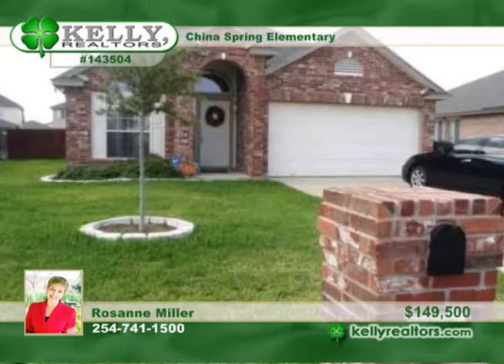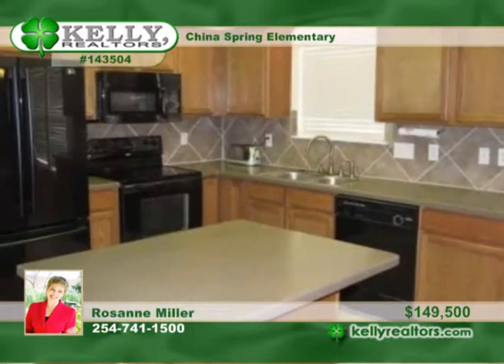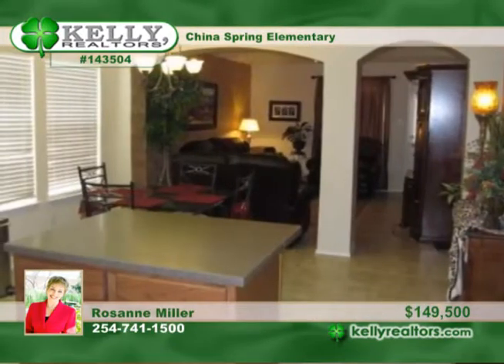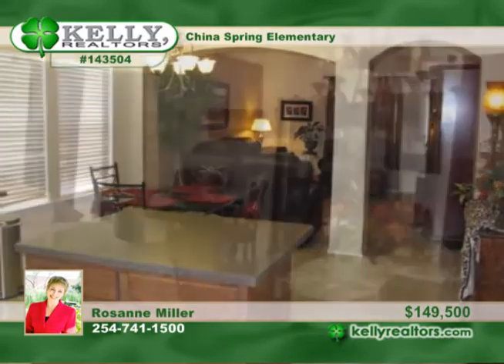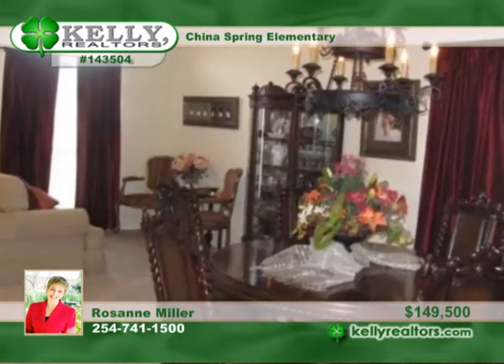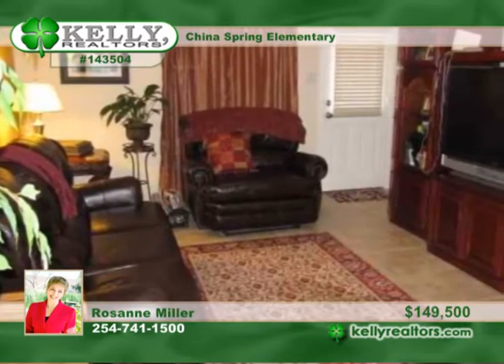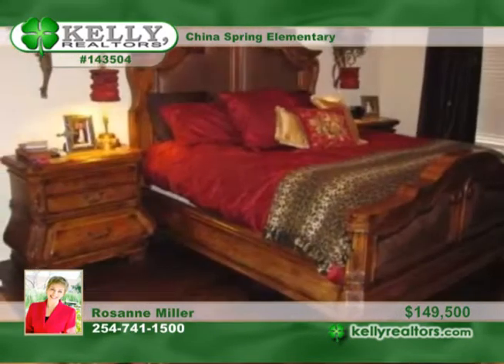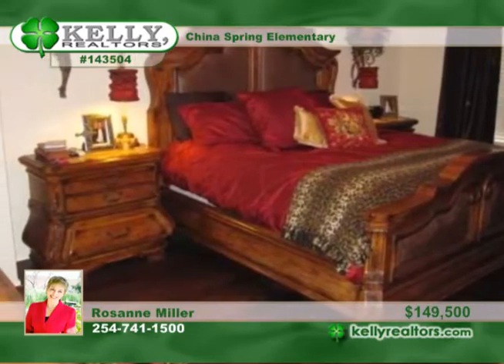Home for sale in North Waco, TX | $149,500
Beautiful home with upgrades galore! This lovely property features gorgeous tile and wood flooring, an open floor plan and kitchen island, security &amp; sprinklersystems. The pretty back yard is completely enclosed with stained wood fence and has a nice covered patio, 6 crepe myrtles, and a Bradford pear tree.Owners insulated the garage and there is storage above in attic. This home is really beautiful. Don't miss it!